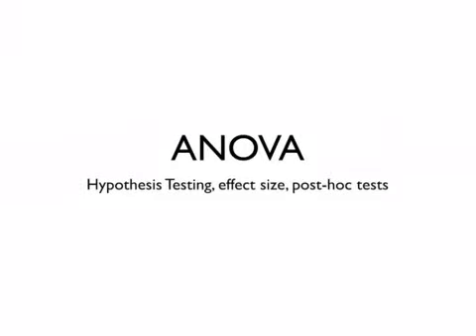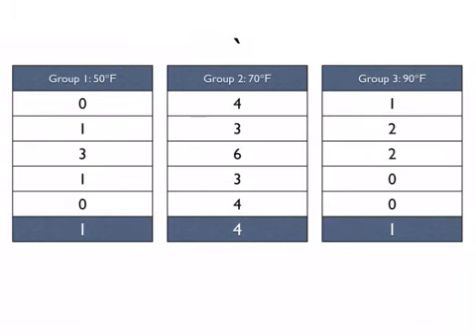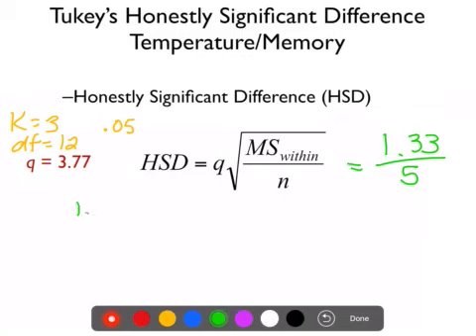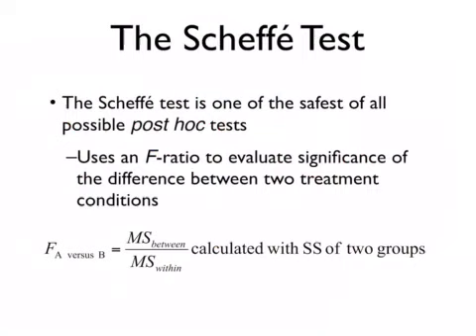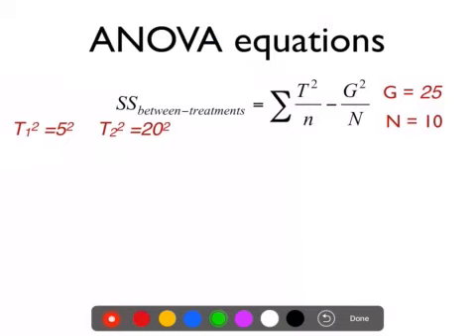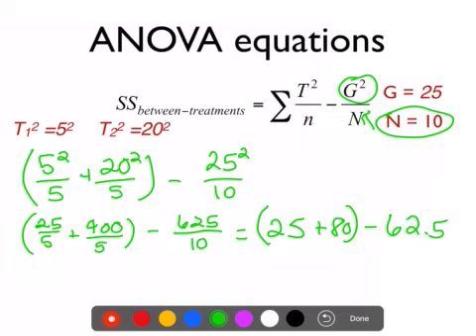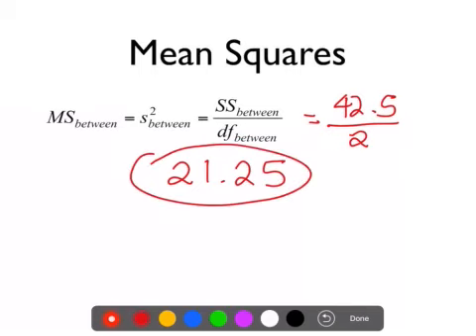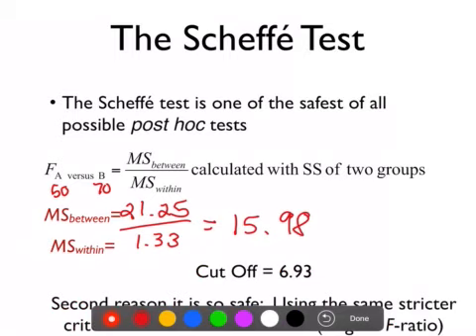One-way ANOVA Hand Calculations- Tukey and Scheffé post hocs